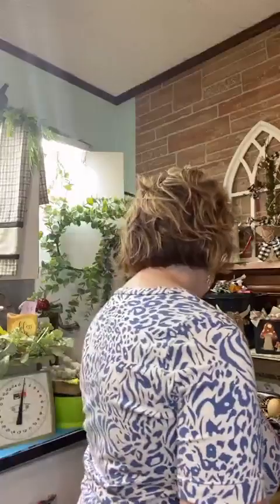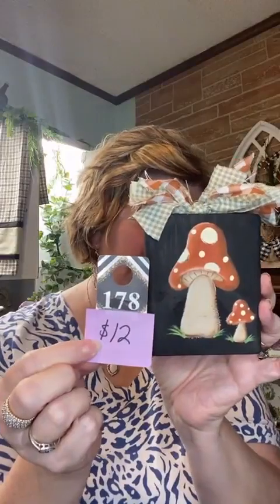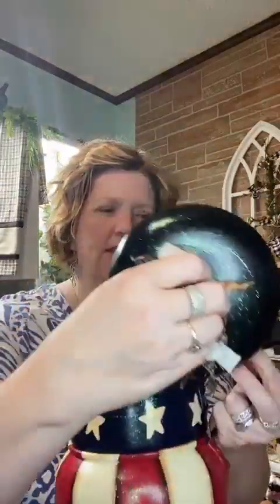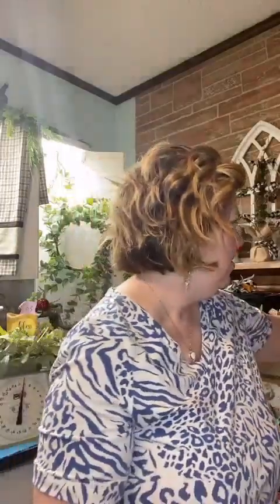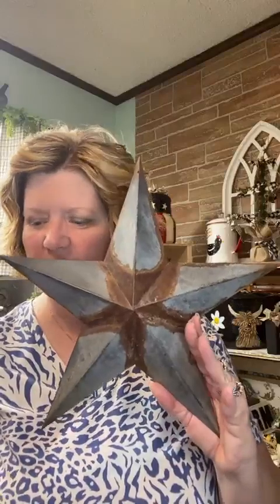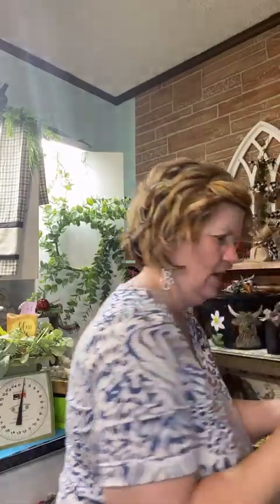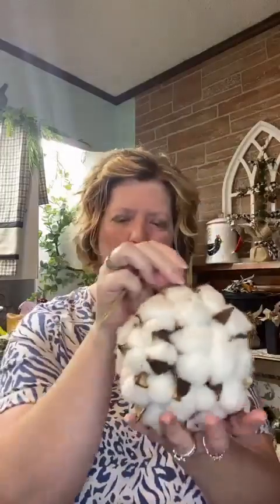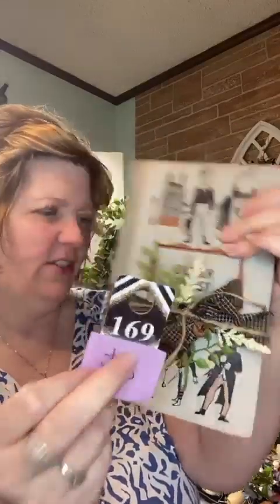mushroom basket farmhouse craftshow handcrafted vintage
This is a replay of one of my live sales. You are welcome to shop the replay. Some items may not be available but it will give you an idea of the items I have. I'd love for you to join me for one of my sales live Schedules are posted weekly. You can also sign up for my telegram channel below and get reminders when I'll be live.